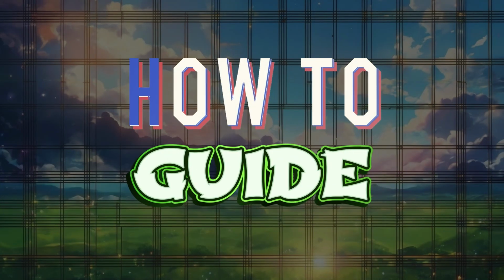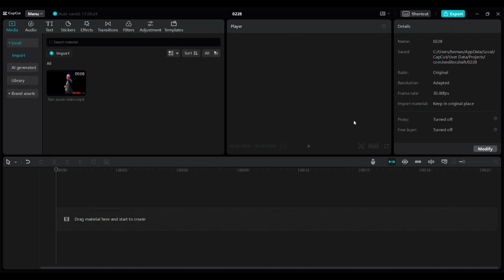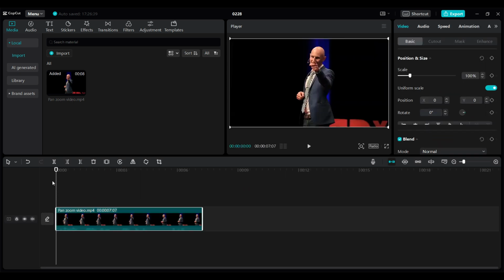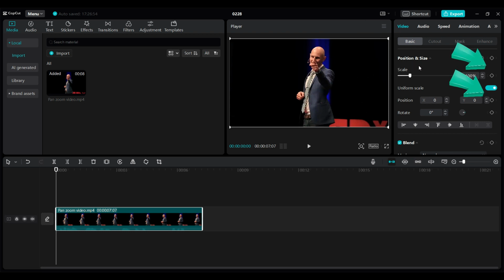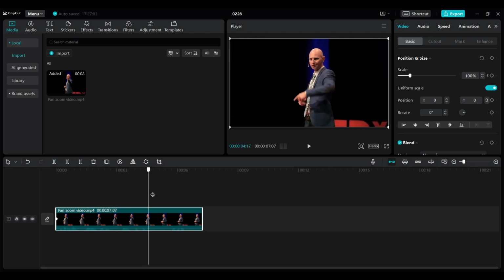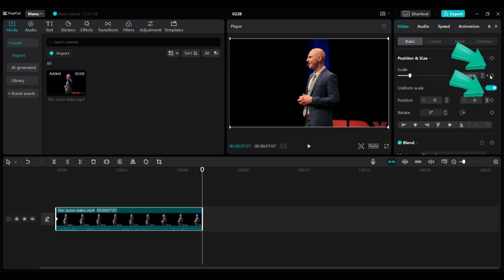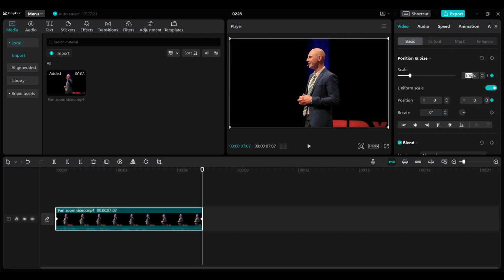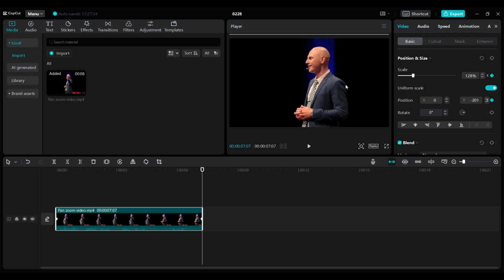How to Zoom in on CapCut 2024 | Pan and Zoom on CapCut (Quick & Easy!)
Unlock the full potential of your video editing skills with our latest tutorial on mastering the art of panning and zooming in CapCut! Dive into this quick guide where we'll show you the ropes on creating dynamic and captivating visuals effortlessly. Elevate your storytelling by learning how to seamlessly pan across scenes and add impactful zoom effects to capture your audience's attention. Say goodbye to static videos and hello to a new level of creativity. Ready to take your CapCut game to the next level? Hit play now and let's make your videos stand out!